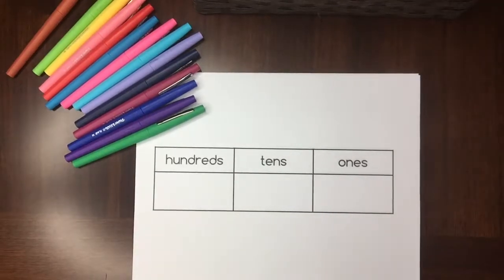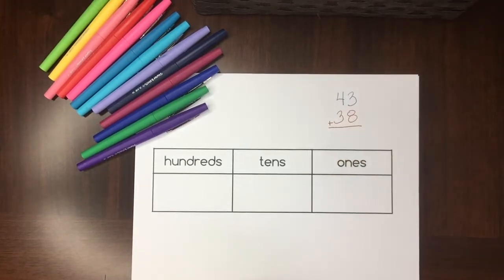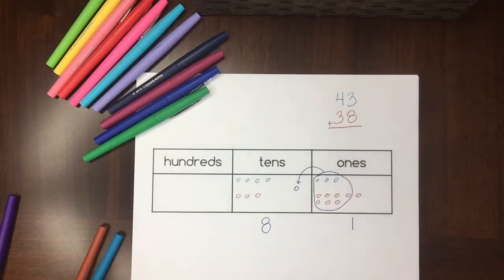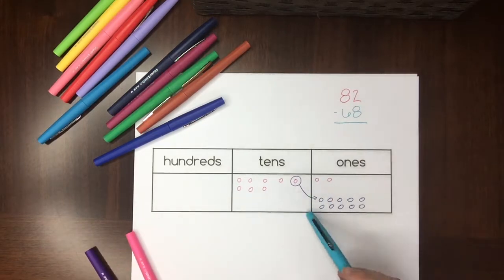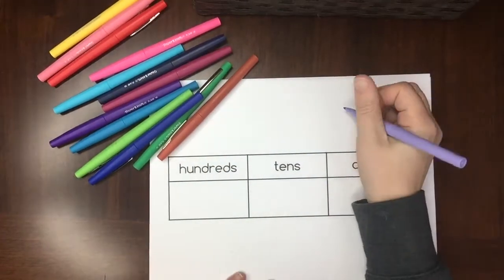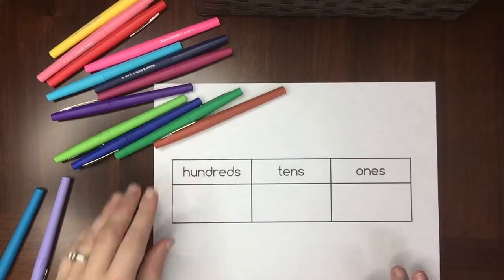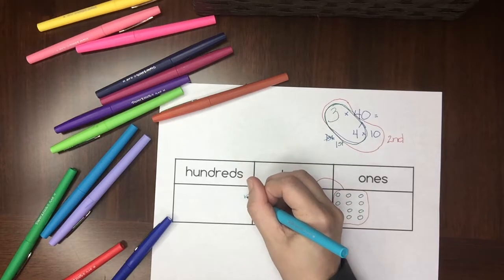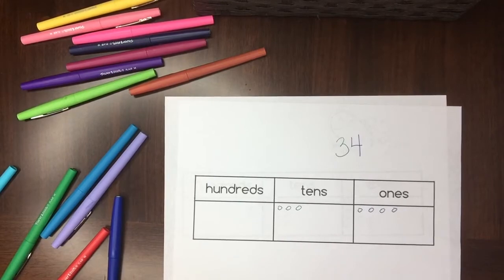7 Ways to Use a Place Value Chart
The place value chart the most useful math model all the way from kindergarten through fifth grade. Learn 7 different ways you can use it in your classroom, no matter which grade you teach.